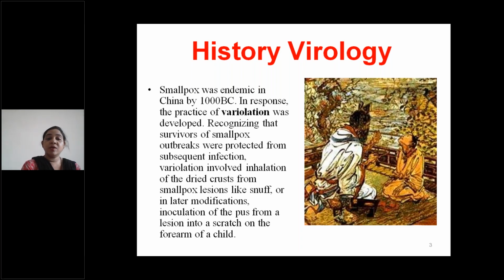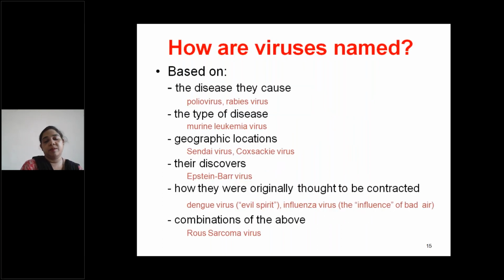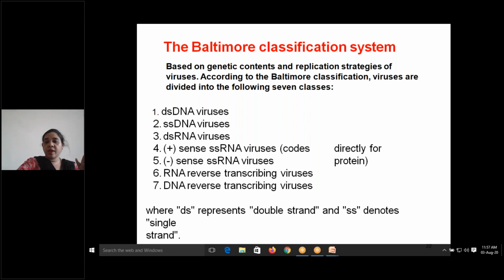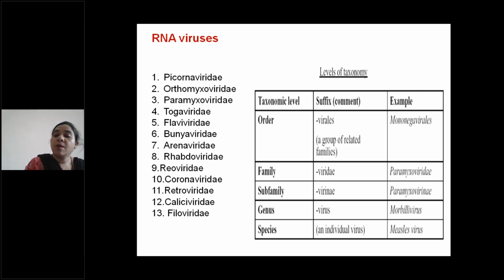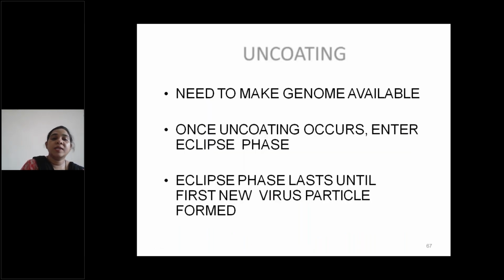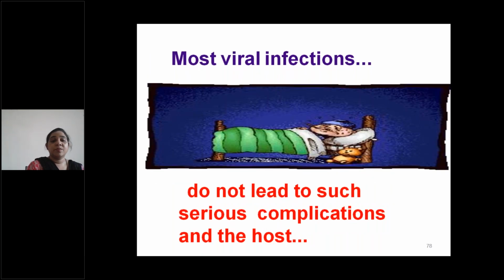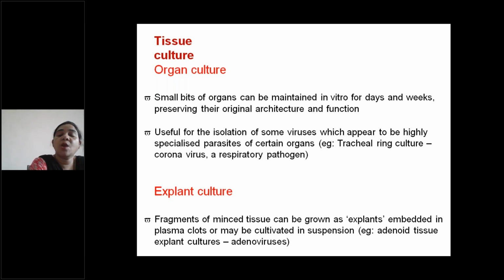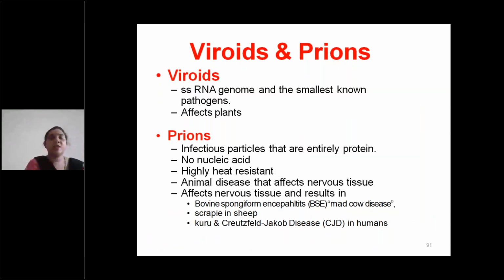Virology And General Properties Of Viruses By Dr RakheeSagar,Department of microbiology